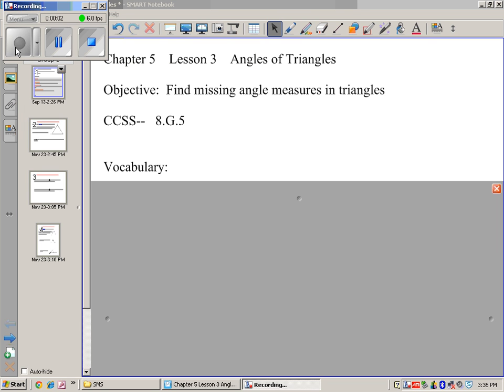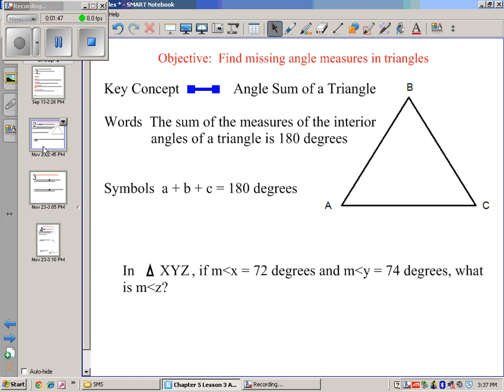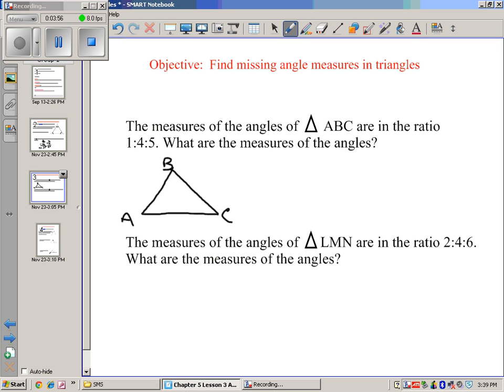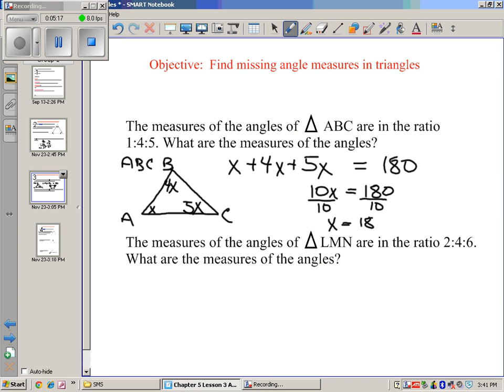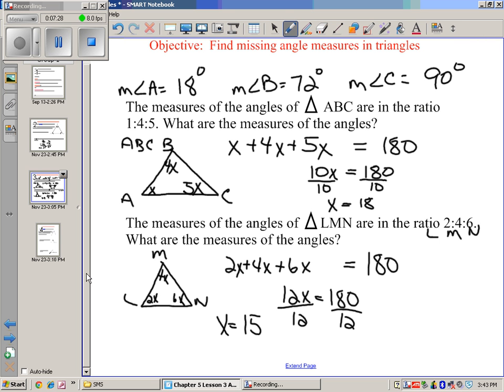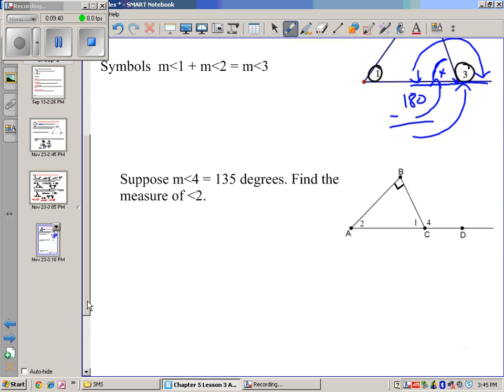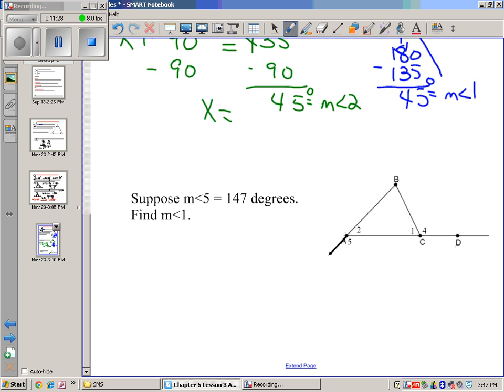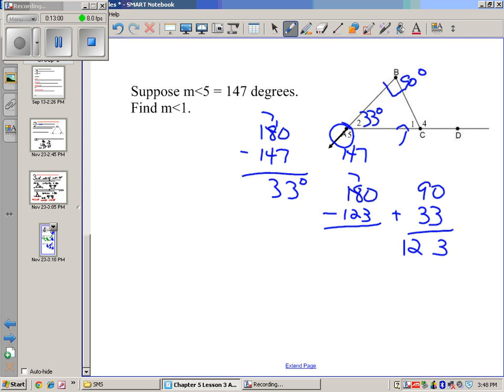Chapter 5 Lesson 3 Angles of Triangles